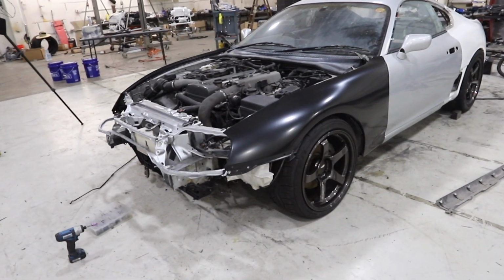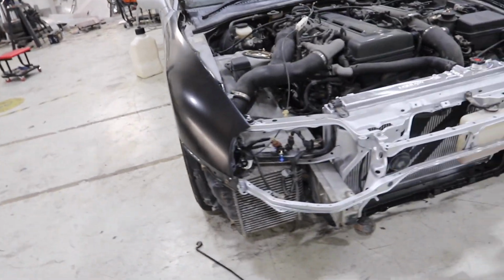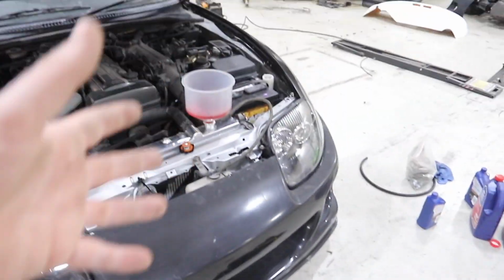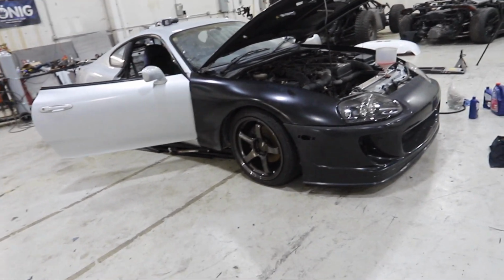Dyno Testing My Lamborghini Huracan Vs My Mk4 Supra And The Results Are Surprising!!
In todays episode we test a bunch of the cars on the dyno VS the Supra!
Install Raid for Free ✅ IOS/ANDROID/PC and get a special starter pack 💥 Available only for the next 30 days